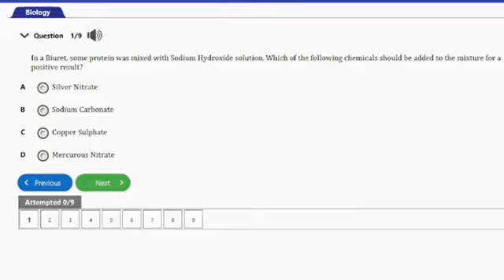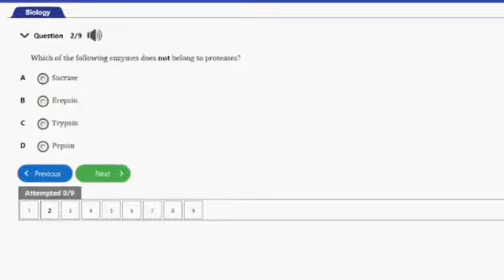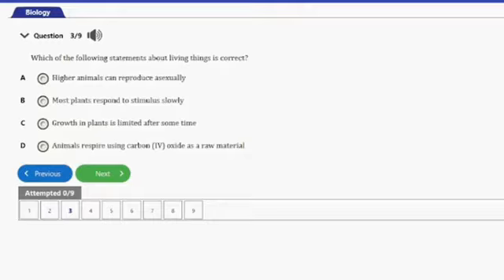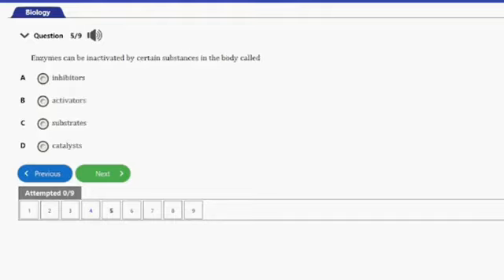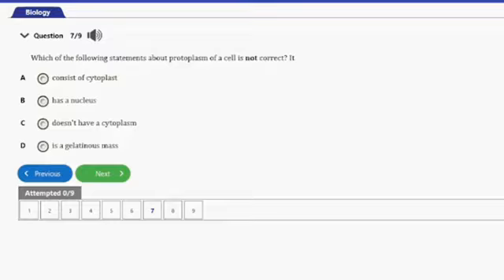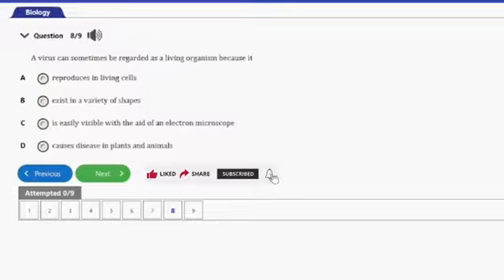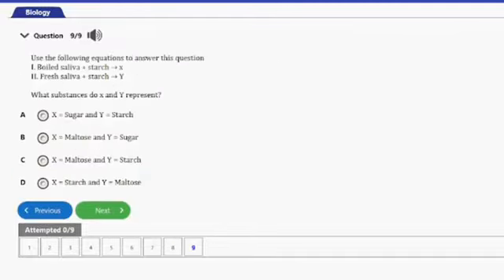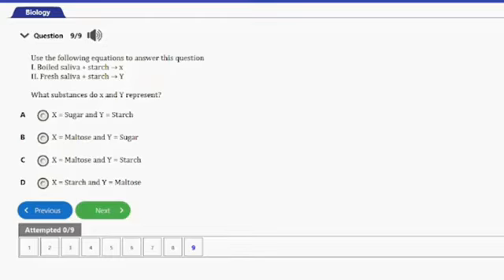NEET Biology 2026 Likely MCQ/PYQ On Living Cell Function (One Shot In English)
NEET Biology Online Tutorial Likely Questions And Answers On Living Cell Function

Living cell function is one of the basic problems in NEET biology.

In this NEET biology online class video, I answered these NEET biology questions on living cell function

This video is a definite guide to smashing questions on living cell function in NEET biology.